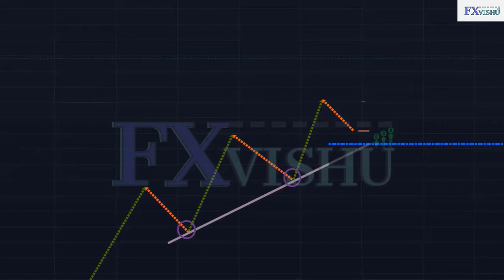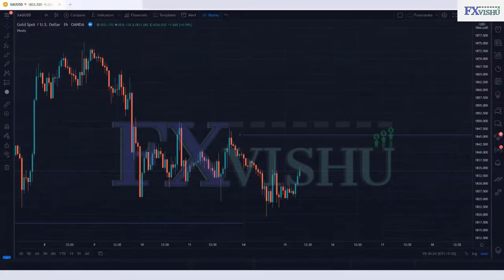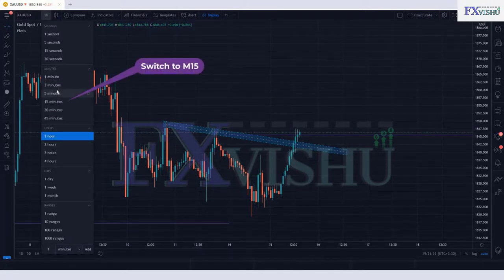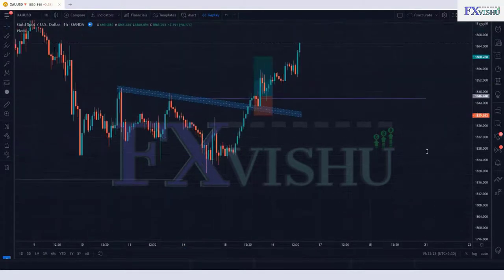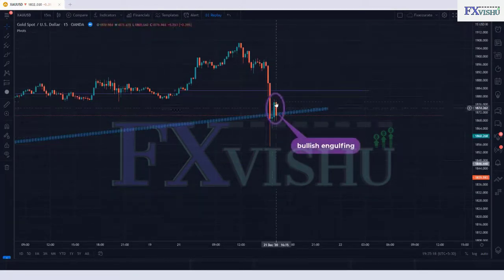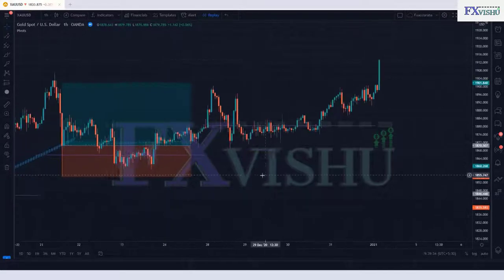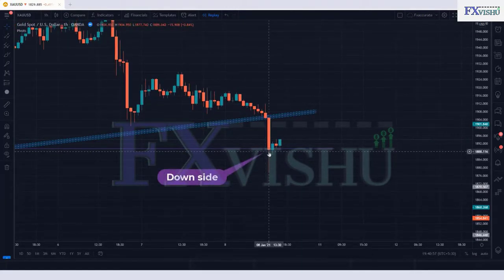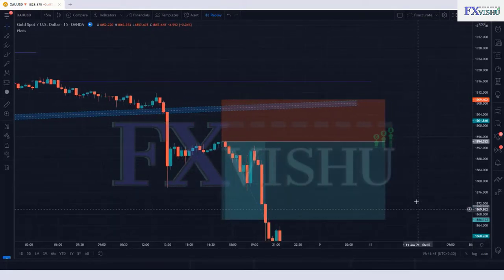Pivot Point Trading Strategy || Pivot Technical Analysis for Beginners || Fully Explained Video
Pivot Technical Analysis for Beginners;;;;;;

Profitable Trendline Breakout strategy

Building a Profitable Trendline Break Strategy: Start to Finish! 📈
Trendline Breakout Strategy | How to Draw Trend Lines Correctly?
 Profitable price action Trading Strategies

take care!

Best brokers